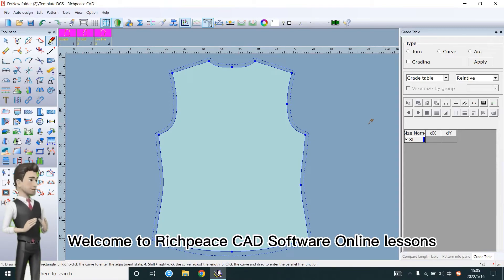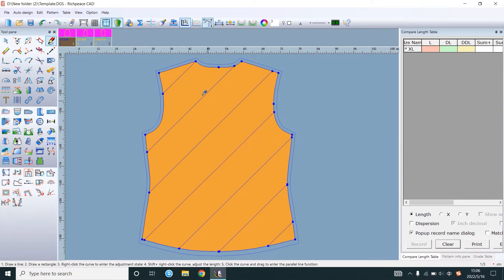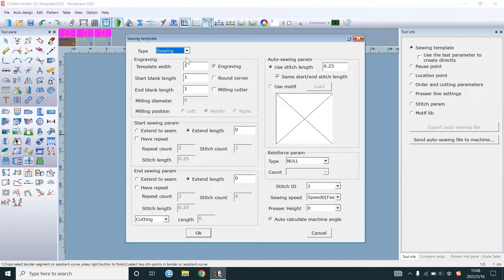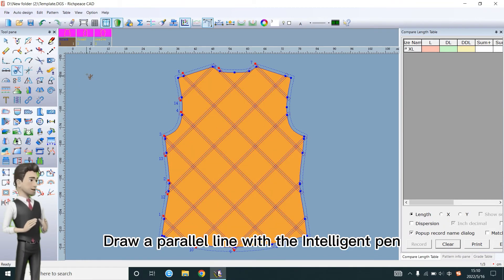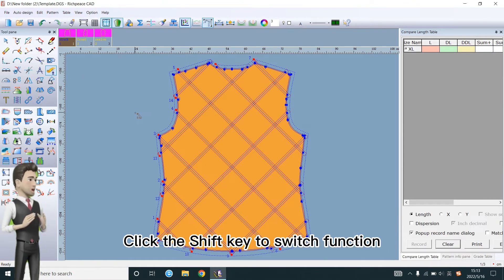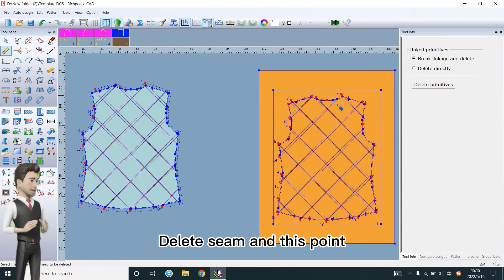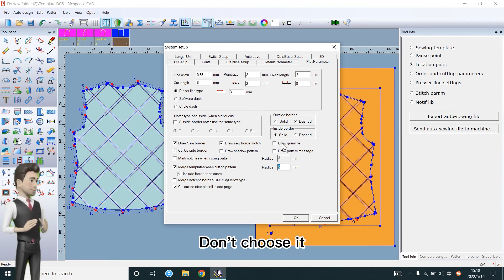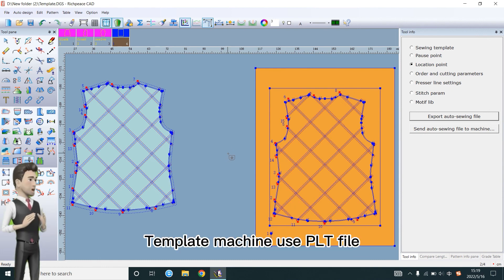Richpeace AutoSew CAD V10.0--Make Simple Template